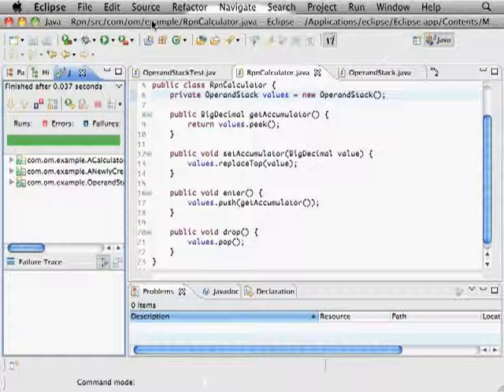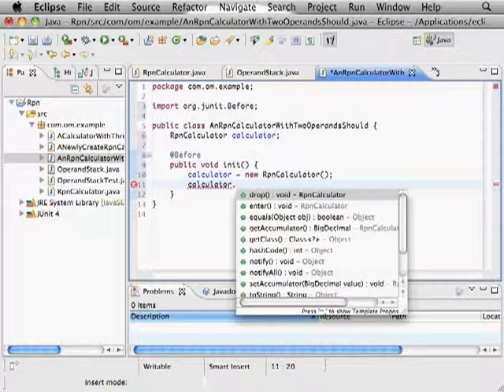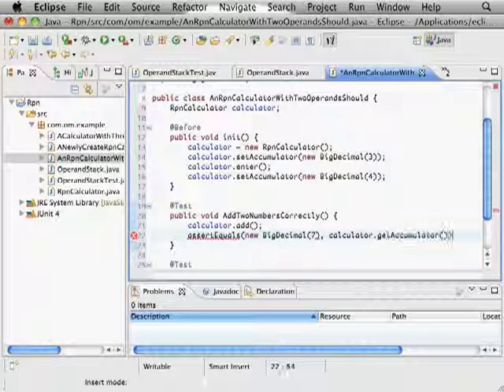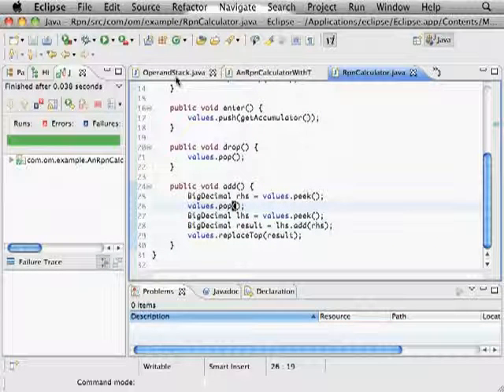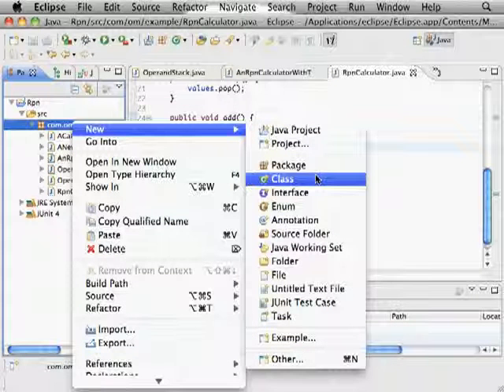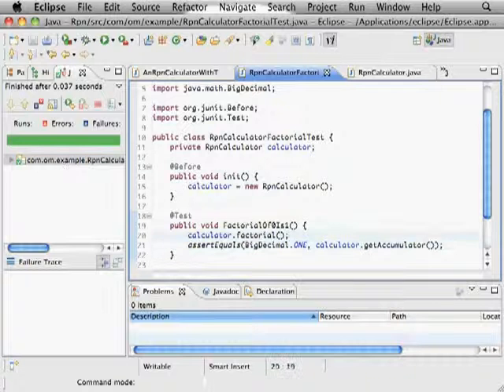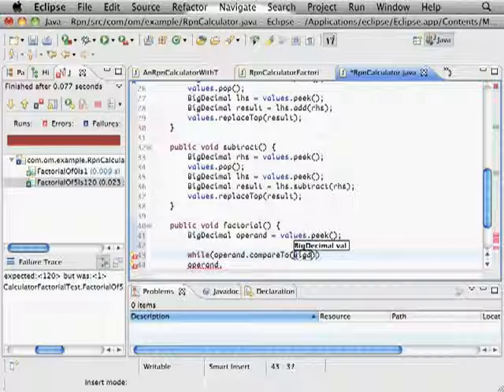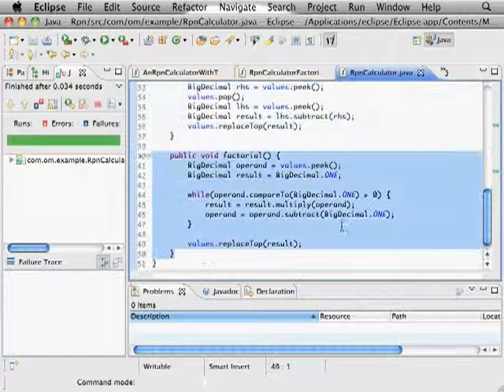Adding Basic Operators to the RpnCalcualtor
This video follows RpnCalculator_GettingStarted. It simply descries adding three operators to the existing RpnCalculator class created in the previous video.